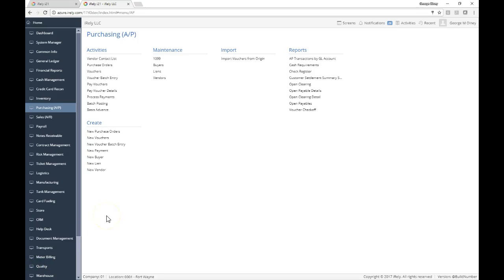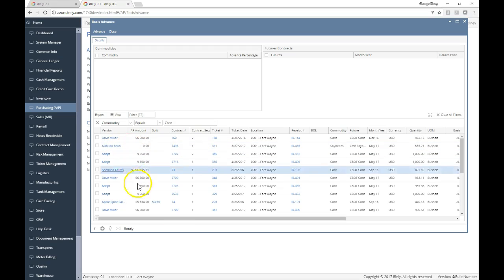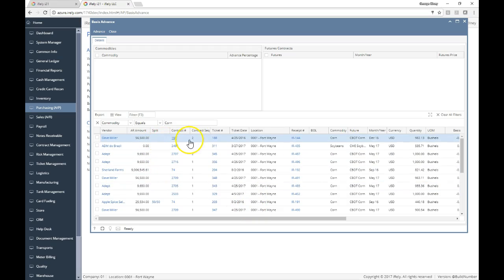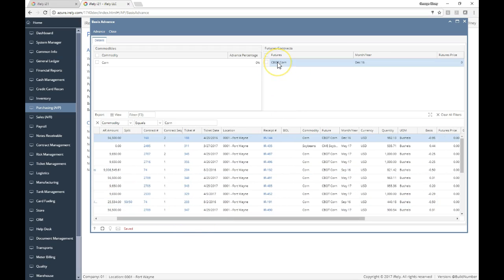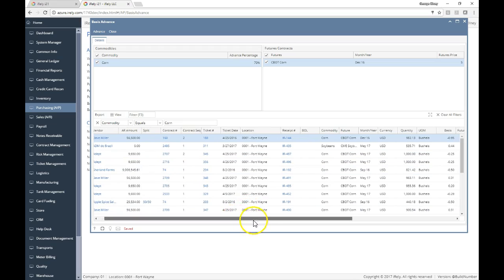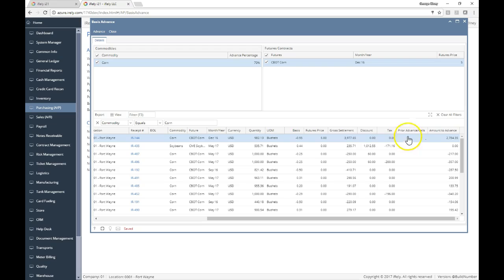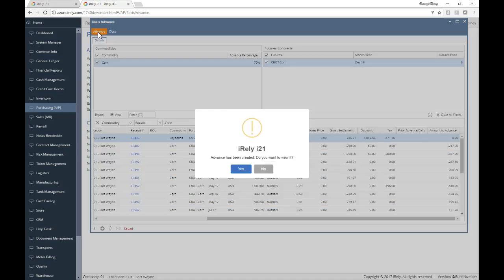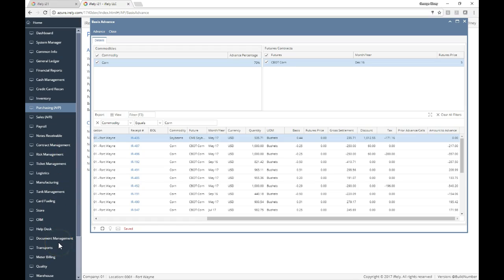iRely i21 Basis Advance